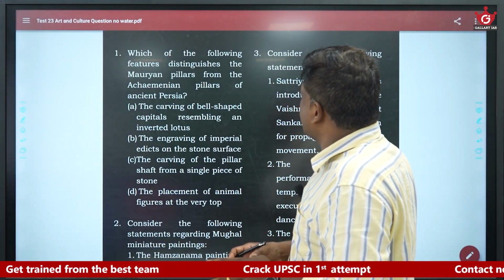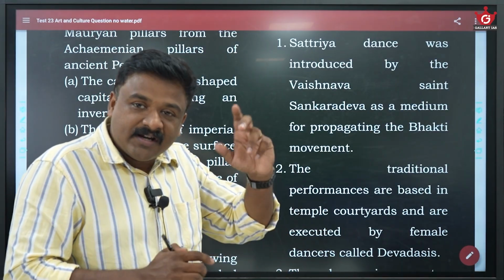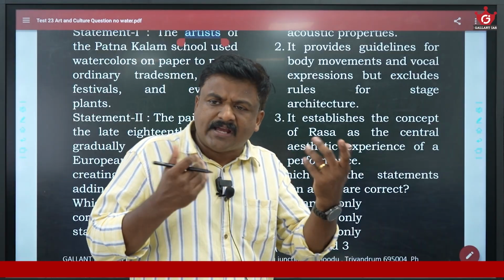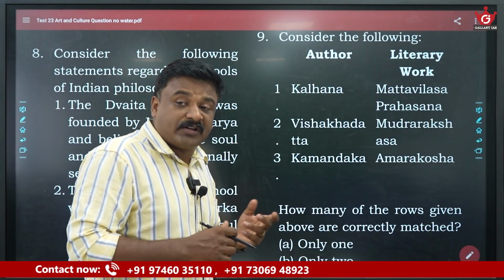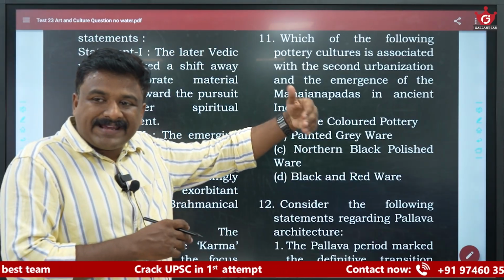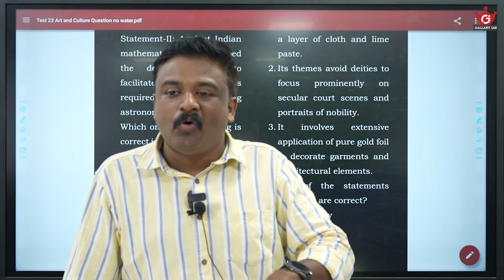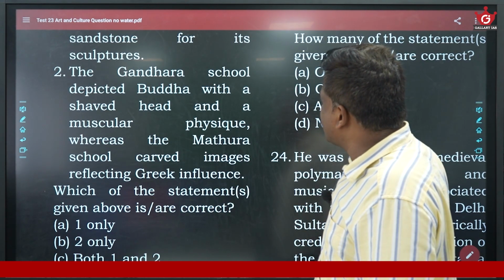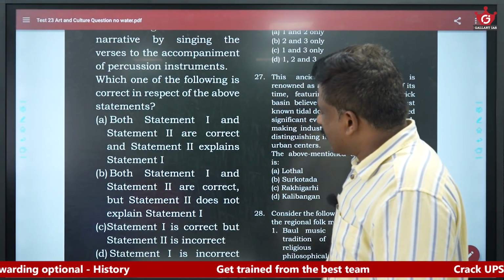Art and culture done by solving questions | Prelims Dhurandhar | Gallant IAS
To talk to our toppers, for one on one mentorship and to join our courses, register now.